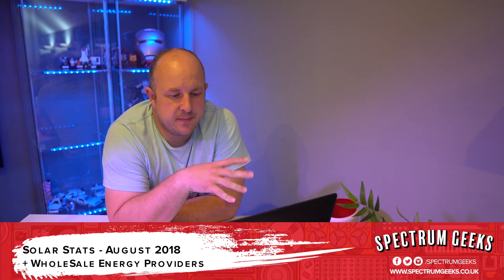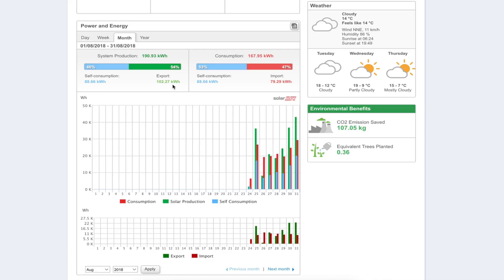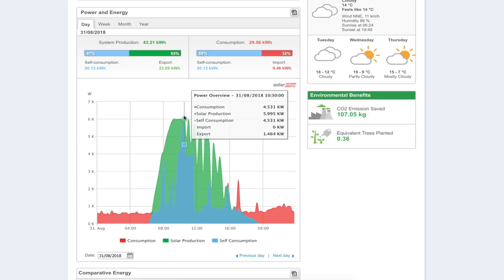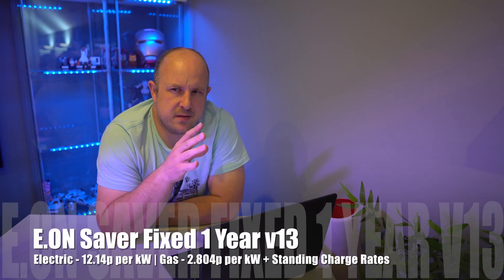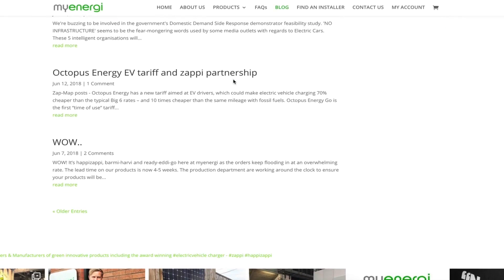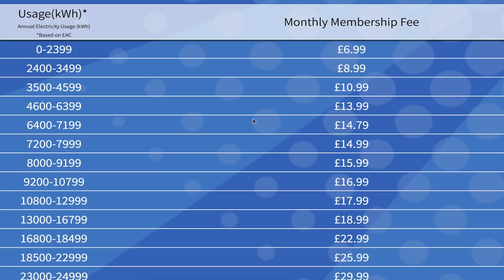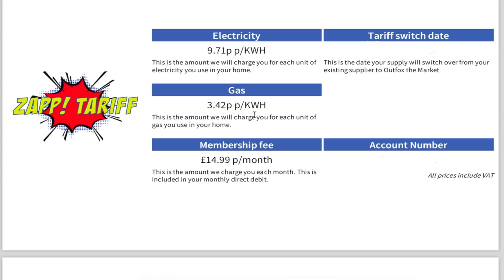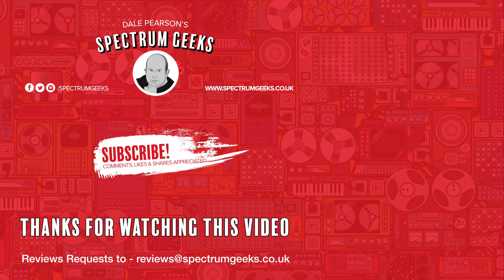My Solar Stats for August 2018 and Moving to Out Fox The Market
Now that I have my Solar PV system up and running, I will share with you the performance each month, to show how good or bad solar is here in the UK. This is the first month with only a few days of installation, with no battery and no diversion to heat water. I also discuss my move to Whole Sale energy with Out Fox The Market.